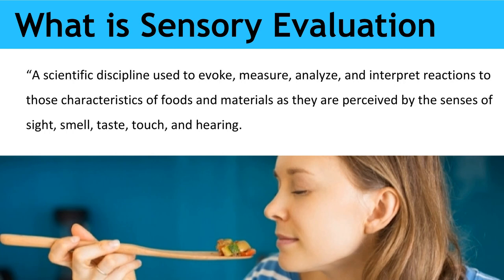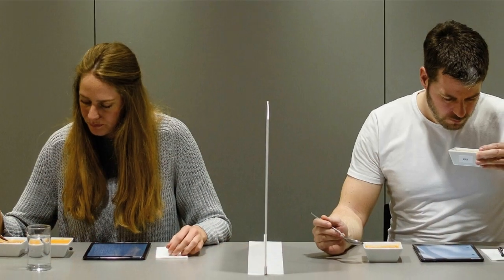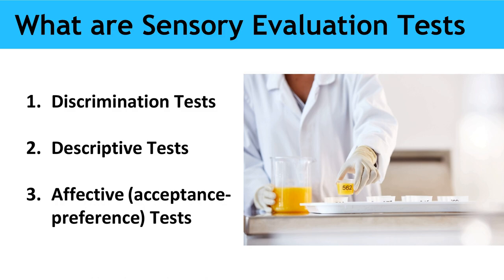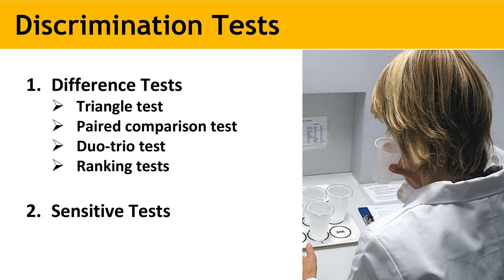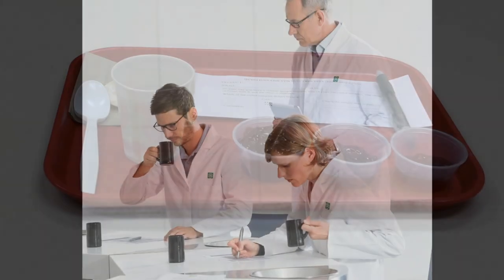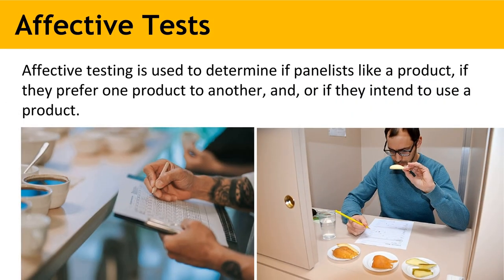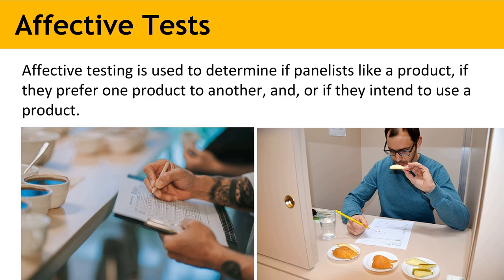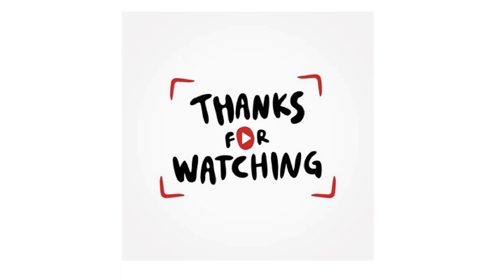Classification of Sensory Evaluation Tests | Lesson 1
Sensory evaluation of food is a scientific method used to analyze the characteristics of food through the use of the five senses: taste, smell, sight, touch, and hearing. It is a crucial tool for food scientists, chefs, and producers to assess the quality, acceptability, and overall sensory experience of food products. Sensory evaluation can also help identify defects and provide feedback for improving products.
There are several methods of sensory evaluation, including trained panel testing and consumer testing. Trained panel testing involves a group of people who have been trained to detect and measure specific attributes of the food being evaluated. These panels can be used to provide quantitative data on a wide range of sensory characteristics, such as flavor intensity, texture, and aroma.
Consumer testing, on the other hand, involves a group of people who represent the target market for the food product. These consumers evaluate the product using their own personal preferences and provide qualitative feedback on aspects such as taste, appearance, and overall satisfaction.
Sensory evaluation plays a critical role in the food industry, as it helps ensure that products meet the expectations of consumers. It can also help food producers to make informed decisions about product development, marketing, and quality control.
• Sensory evaluation of food
• What is sensory analysis
• Sensory triangle testing-campden BRI
• Food Processing center-sensory lab
• Sensory and hedonic evaluation of foods
• What happens in the food sensory lab
• Sensory analysis
• What it’s like to be paid to taste food
• Sensory evaluation of food-foodresearchlab
• Sensory evaluation technique
• How does sensory testing work
• Simple descriptive test
• Food sensory evaluation online
• Sensory evaluation of preserved foods
• Sensory evaluation of food products
• Sensory triangle testing
• Triangle test explained
• Sensory analysis-triangle testing
• Duo-trio and triangle test of sensory evaluation
• Pair wise comparison
• Paired comparison technique
• Pairwise comparison method
• Pairwise comparison analysis
• Sensory evaluation
• Sensory evaluation data analysis
• Sensory evaluation test methods
• Sensory evaluation tests
• Sensory evaluation of food -food science and technology
• Sensory evaluation of food lecture
• Sensory evaluation graph
• Sensory evaluation methods
• Sensory evaluation laboratory
• Sensory evaluation of food industry
• Sensory evaluation of food in hindi
• Sensory evaluation of squint
• Sensory evaluation of milk
• Sensory memory test
• Triangle test sensory analysis
• Triangle test
• Triangle test in sensory evaluation
• Triangle tessellation art
• Triangle tessellation art
• Triangle test sensory
• Pairwise comparison
• Pairwise sequence alignment
• Pairwise ranking
• Pairwise ranking examples
• Duo-trio test sensory evaluation
• Duo-trio base
• Sensory organs
• Sensory physiology
• Sensory organs anatomy and physiology
• Sensory ataxix gait
• Sensory videos for babies
• Sensory videos for autism
• Sensory bear
• Sensory music for autism
• Sensory deprivation tank
• Sensory videos
• Sensory system examination
• Sensory sleep
• Sensory